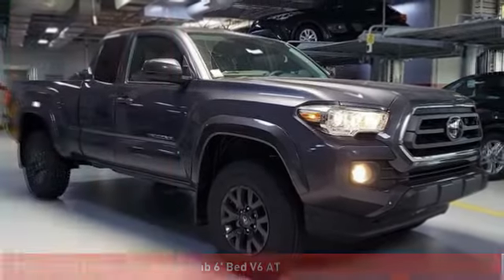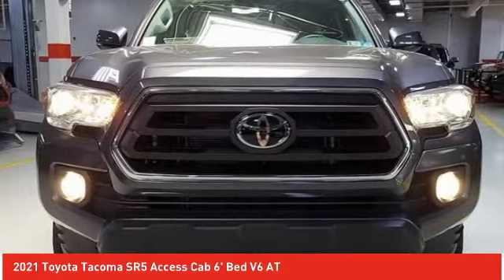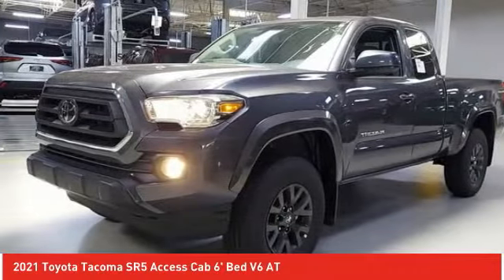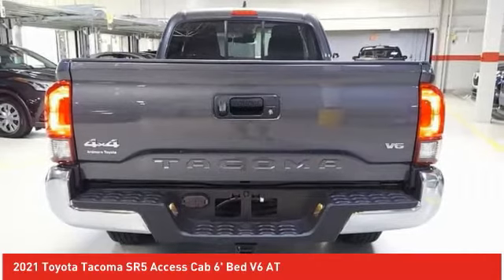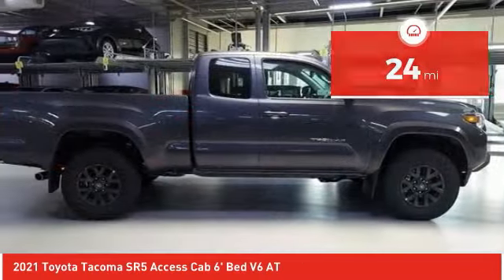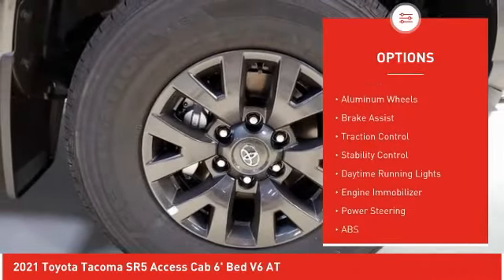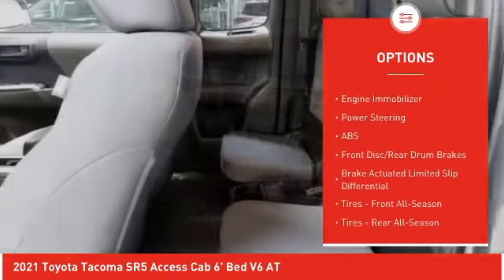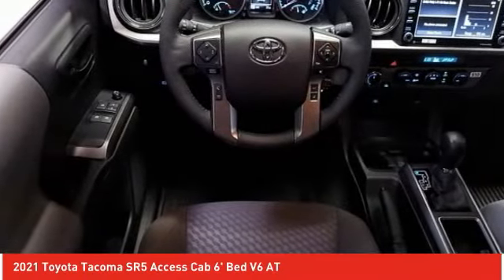2021 Toyota Tacoma Ardmore PA 211547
Ardmore Toyota
219 East Lancaster Avenue

You'll love this 2021 Toyota Tacoma. This is a sr5 access cab 6' bed v6 at you'll want to take home. Call and get in touch with Ardmore Toyota directly, and be the first to open the sr5 access cab 6' bed v6 at door today!